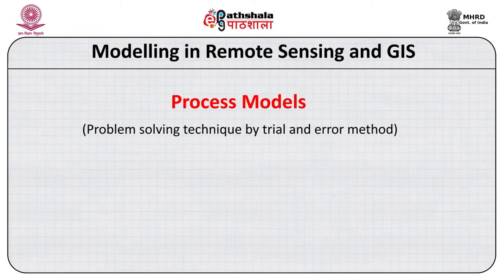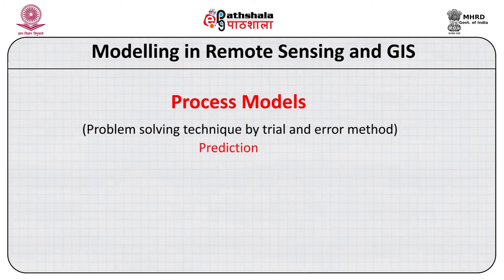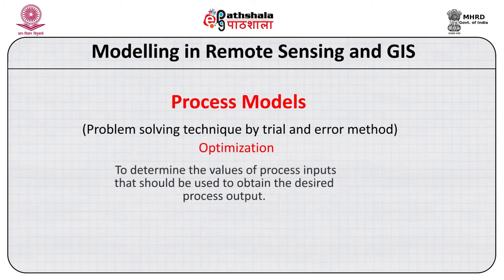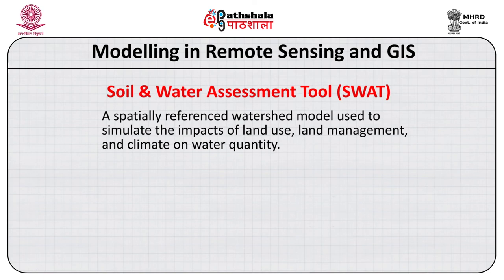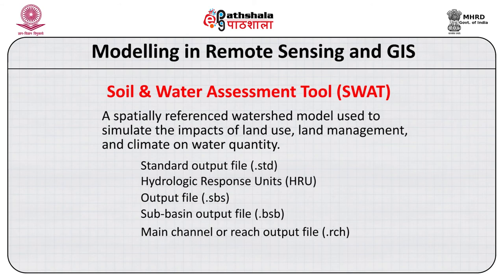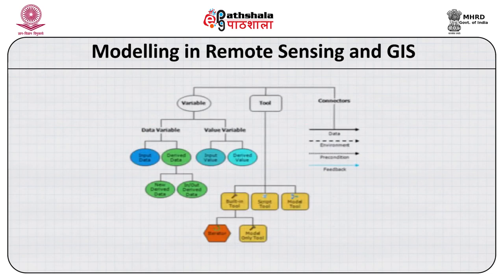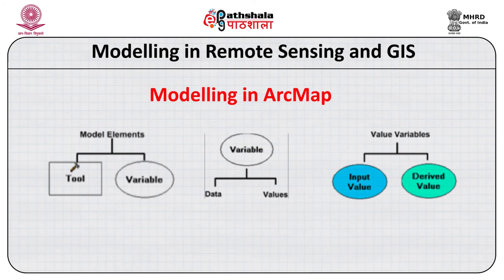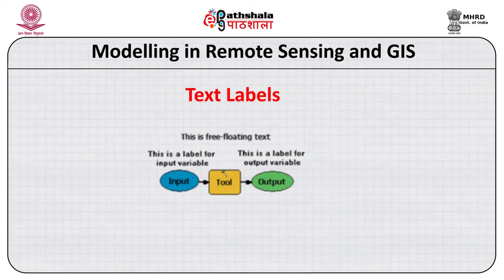GIS modelling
Subject: Geology
Paper: Remote sensing and GIS
Module: GIS modelling
Content Writer: Iqbal Imam